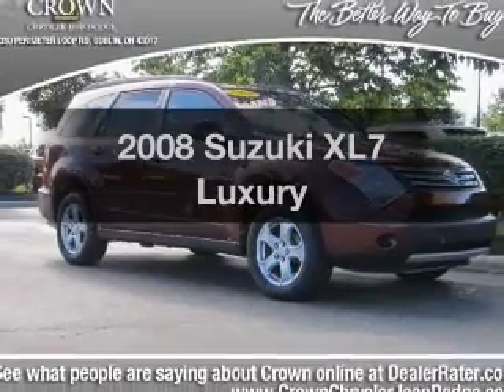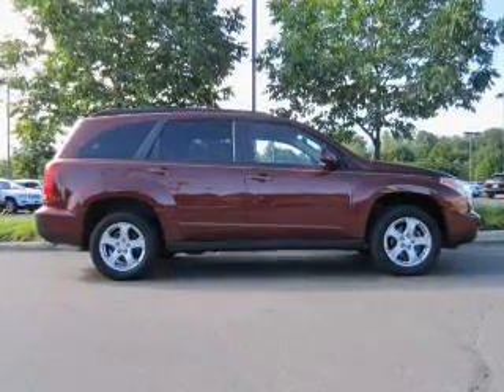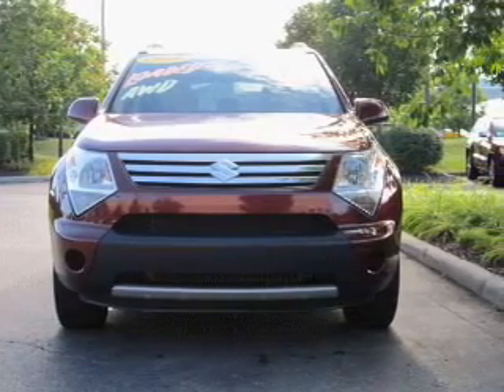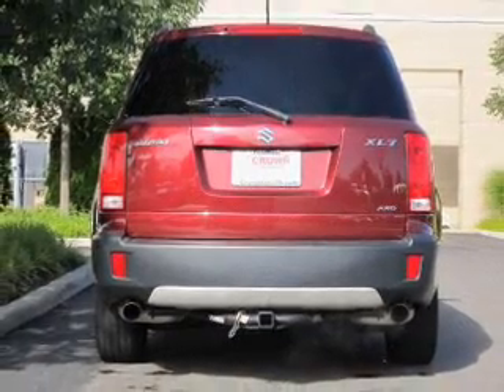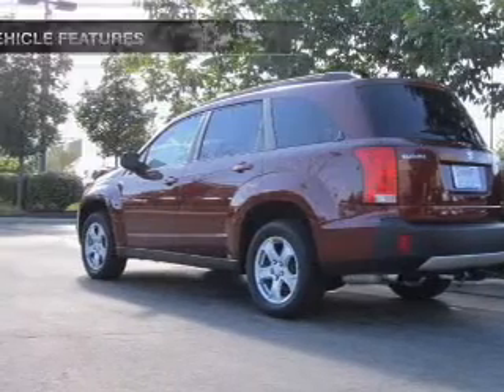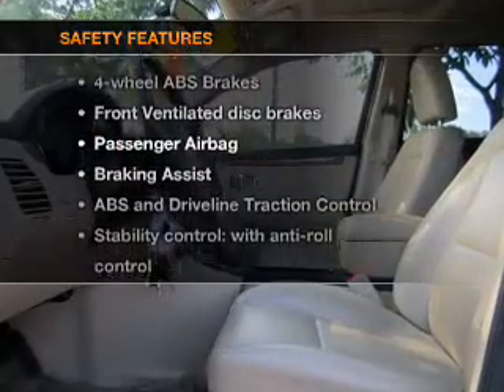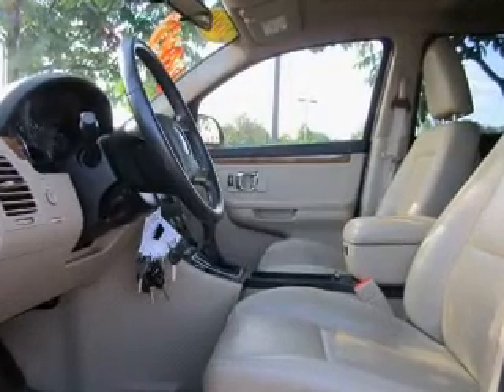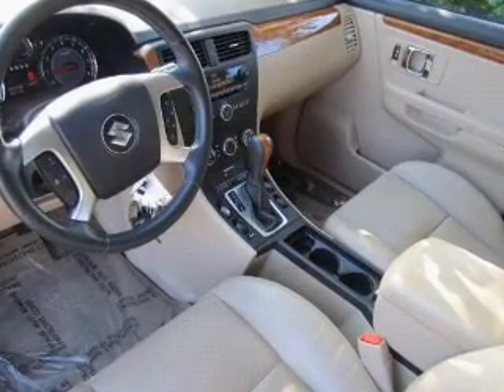2008 Suzuki XL7 - Columbus OH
Year: 2008
Make: Suzuki
Model: XL7
Trim: Luxury
Engine: 3.6 liter 6 cylinder 24 valve
Transmission: 5-Speed Automatic
Color: Maroon
Mileage: 40431
Address:
6350 Perimeter Loop Rd